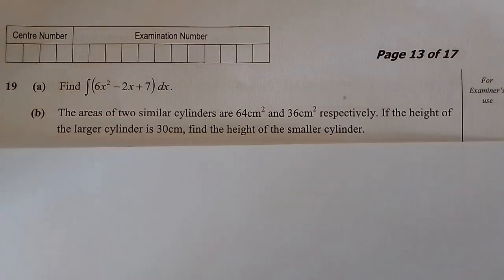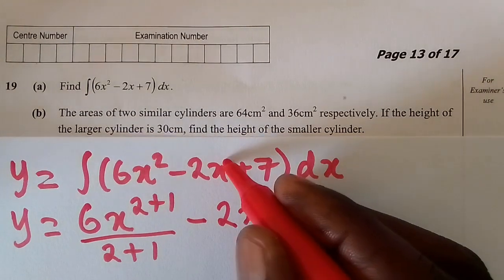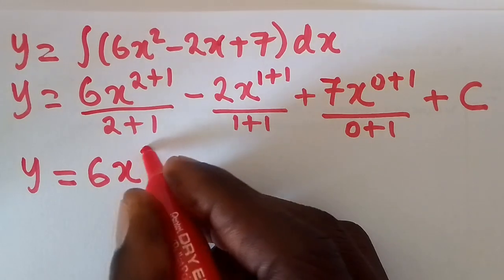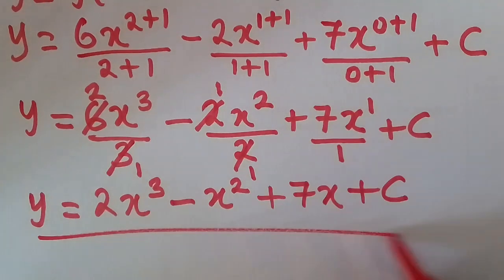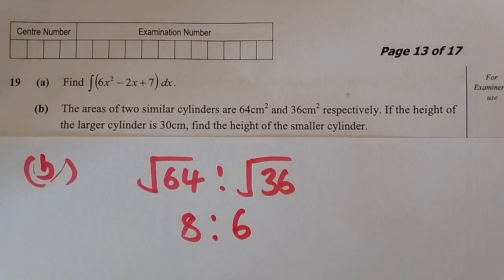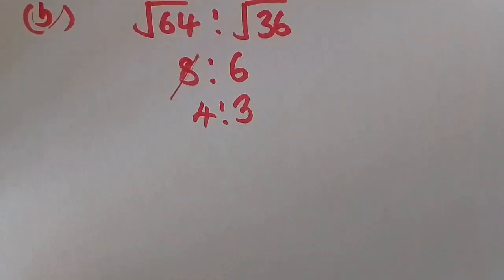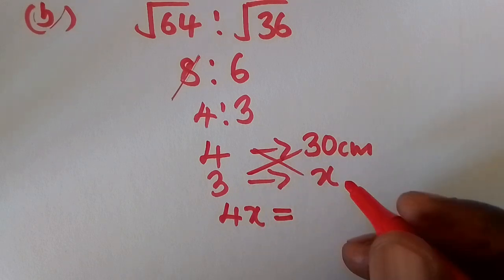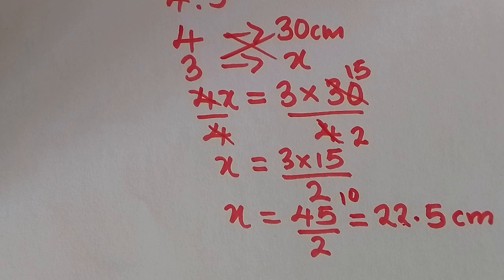Integration & Similar Figures | 2021 G12 Int. Math P2 Q19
Calculus | Similarity & Congruency